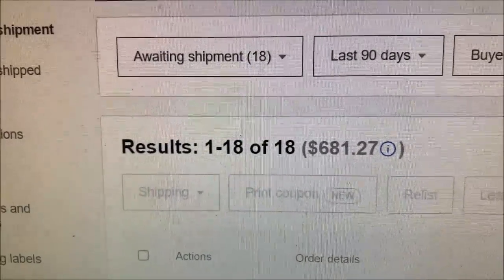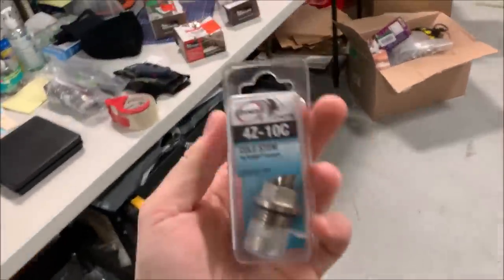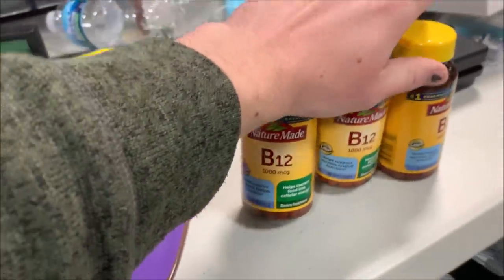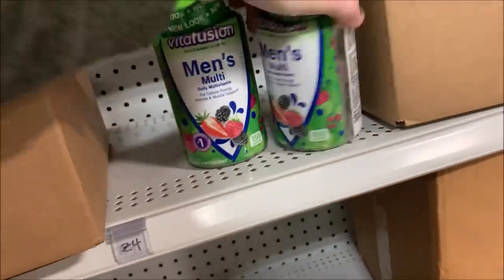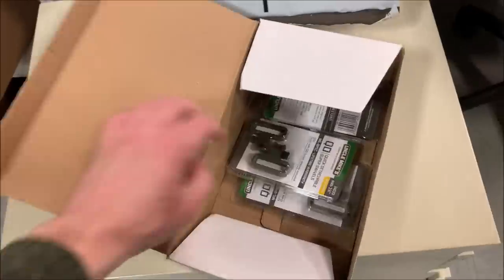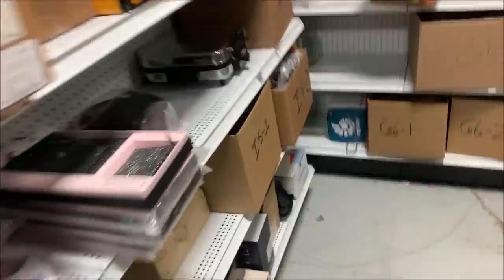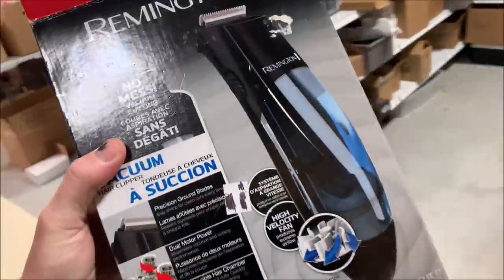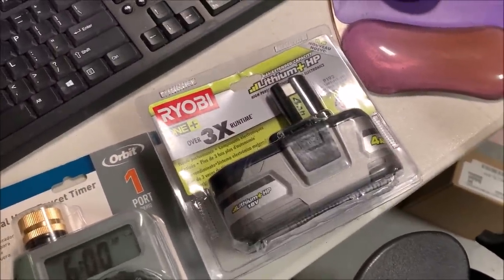Here's what I sold on eBay over Christmas 2021